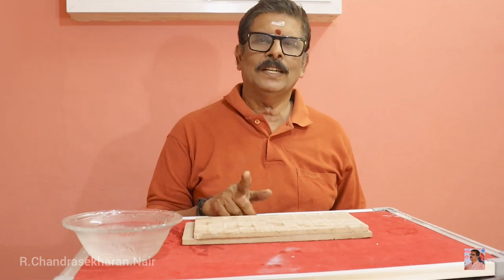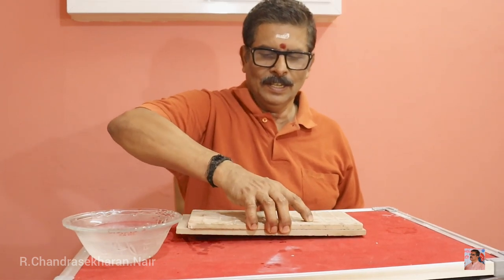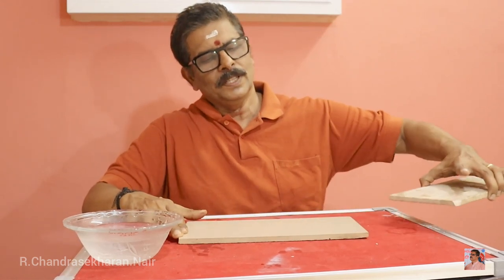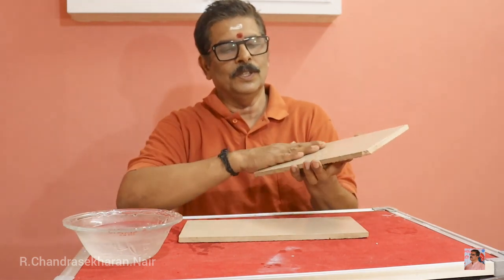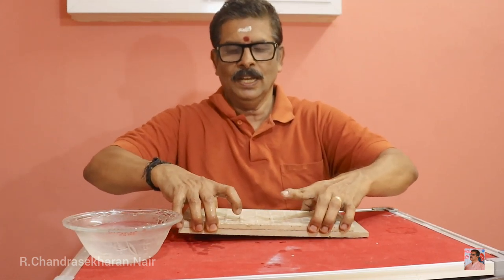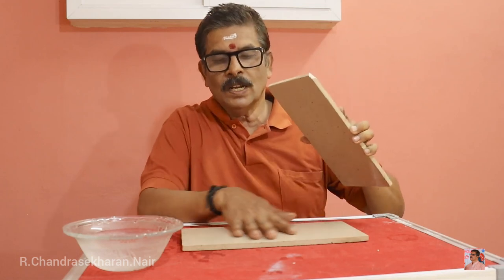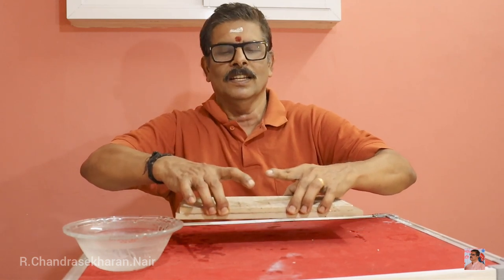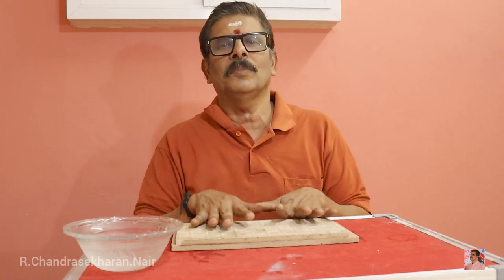Magic of Magnetic field, Adhesive Force SIMPLE EXPERIMENT 8